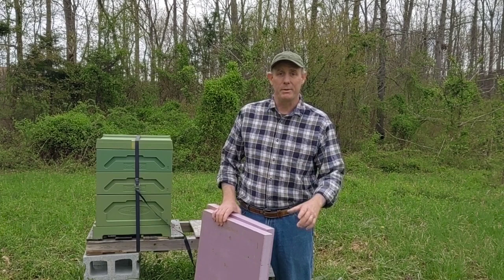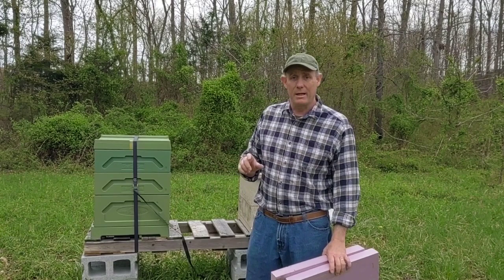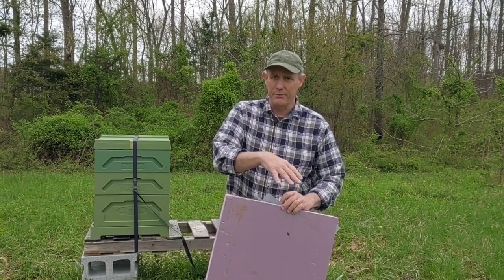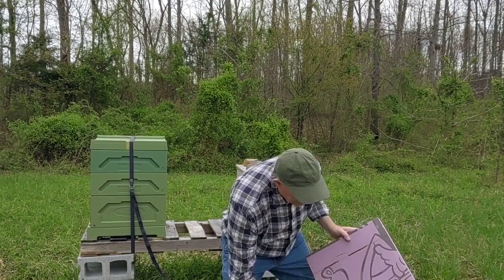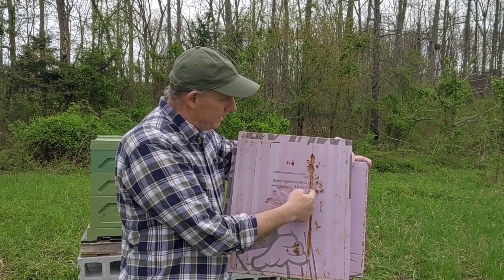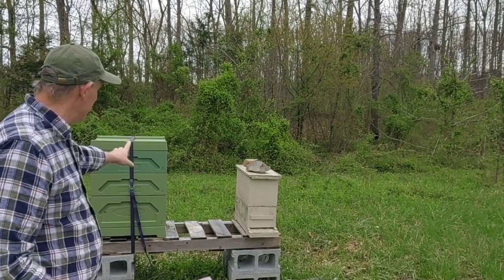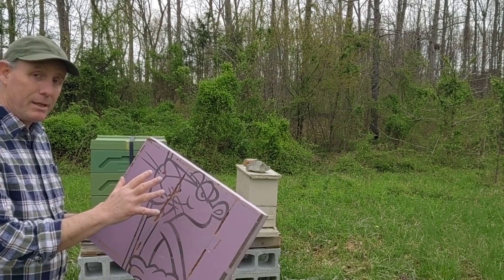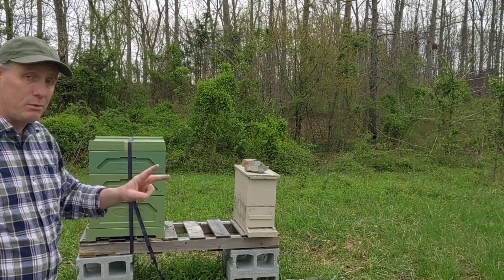🔵 Do Bees Chew On Polystyrene?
Will they, do they, can they?  YES, bees will chew on Polystyrene.  This quick 2 minutes video shows what they will do and how to prevent it.

Filmed entirely at Appalachian Heirloom Plant Farm & Apiary, Winchester, Ohio with a Motorola Z4.

Video compiled with Shotcut.